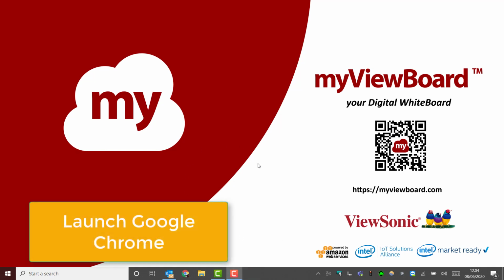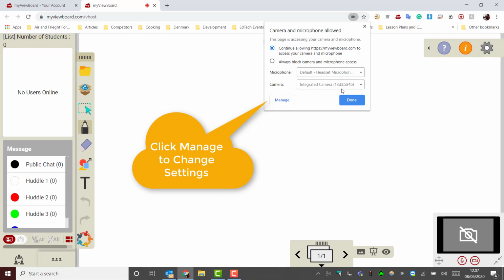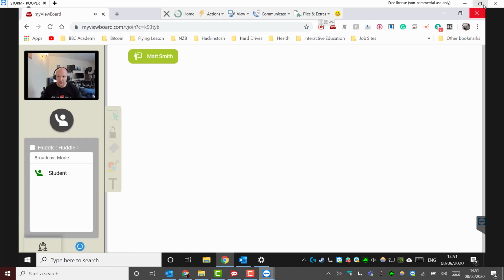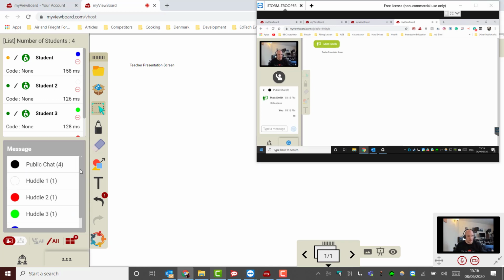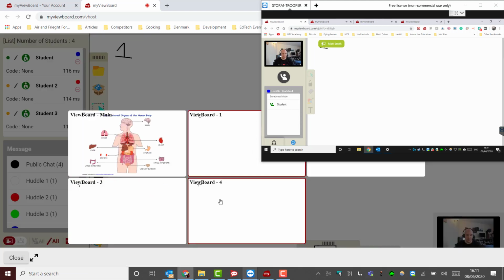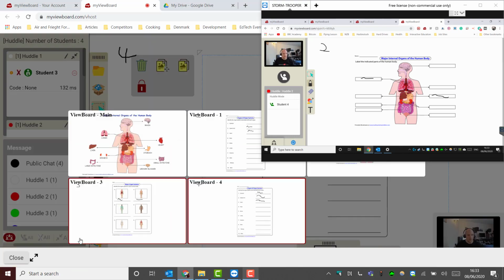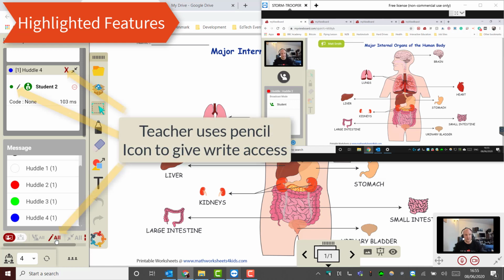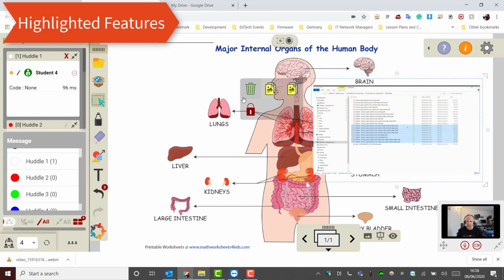Episode 1 Virtual Classroom now called ClassRoom Introduction